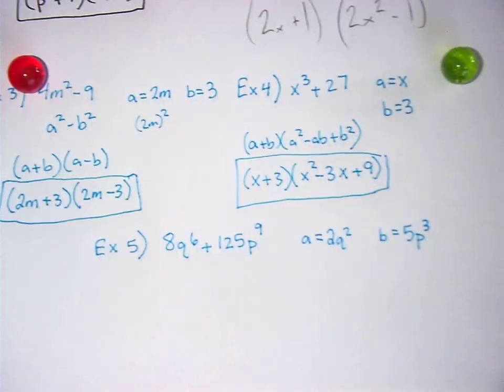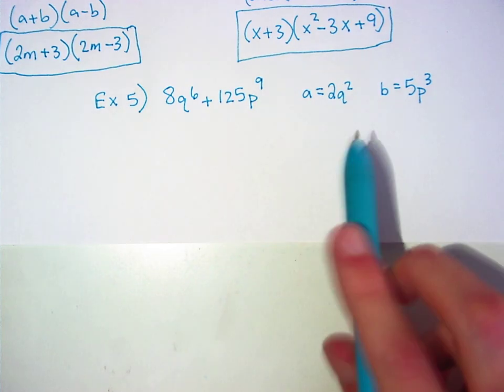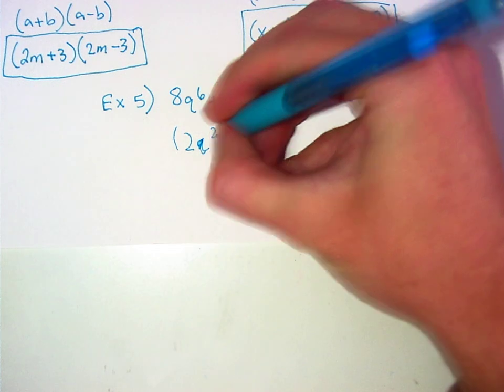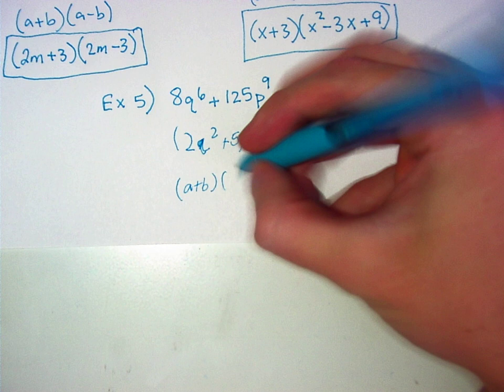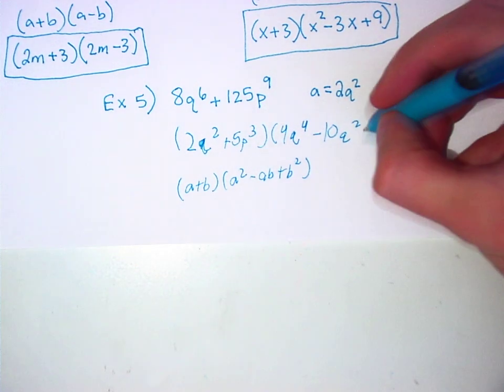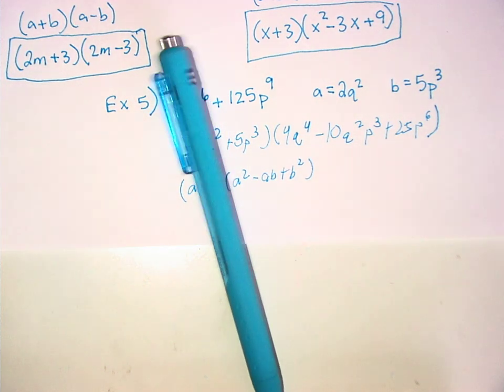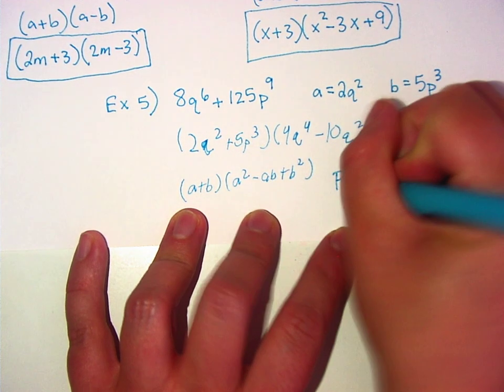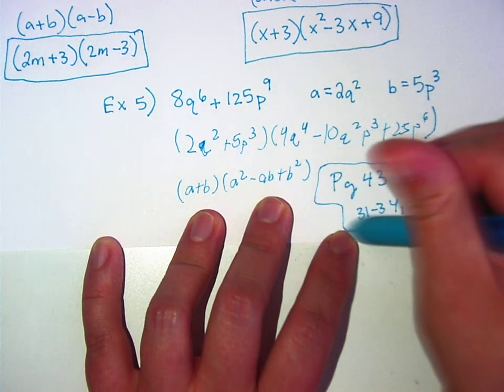Advanced Math 9/15 (Part 3)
Lesson R.4 (Day 2)